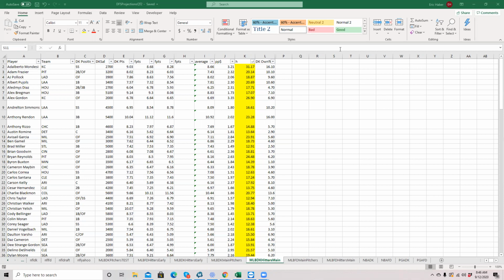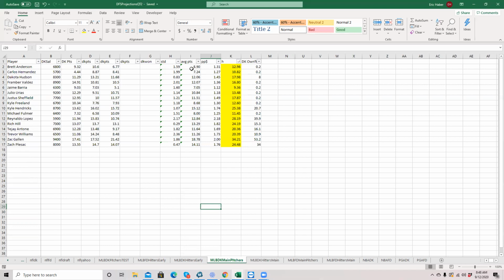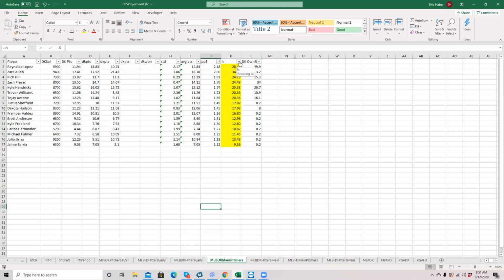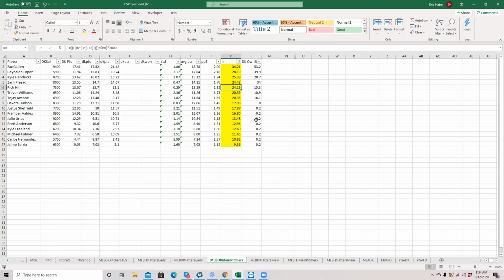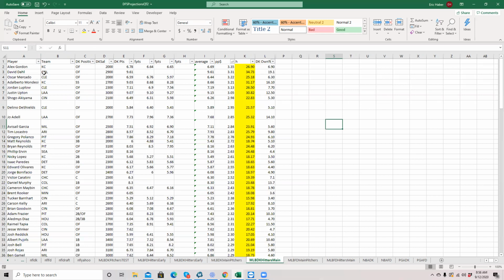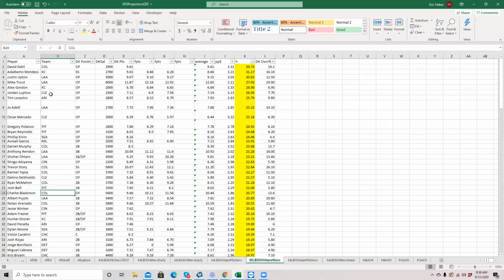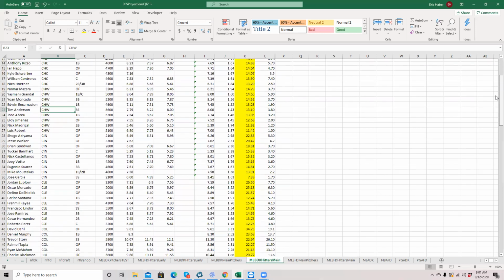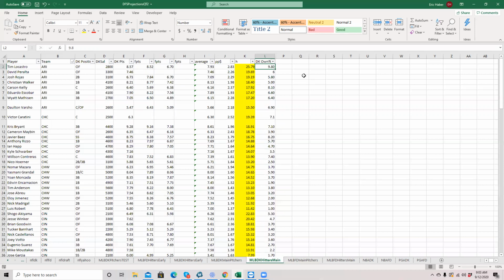MLB slate analysis behind the scenes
Sheets describes some of his process and does a quick analysis of the Saturday MLB slate as a demonstration.